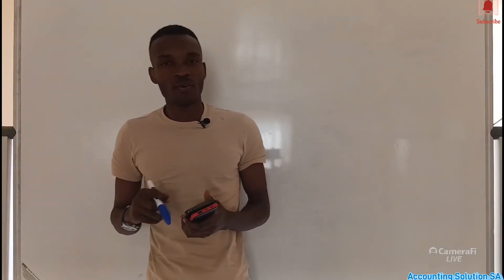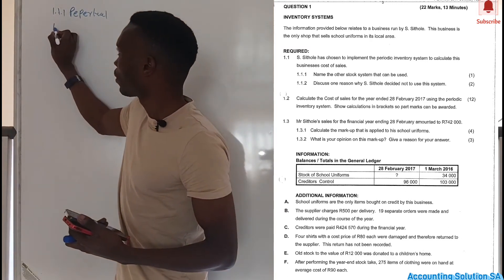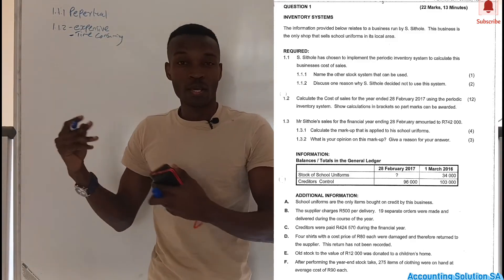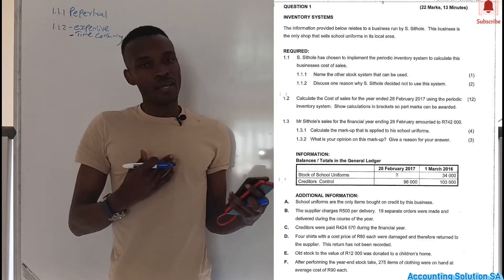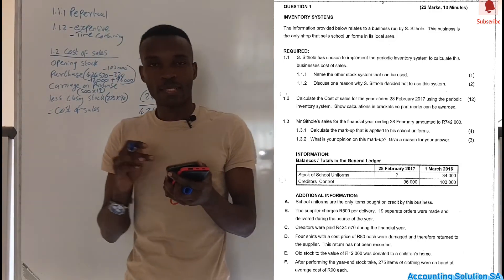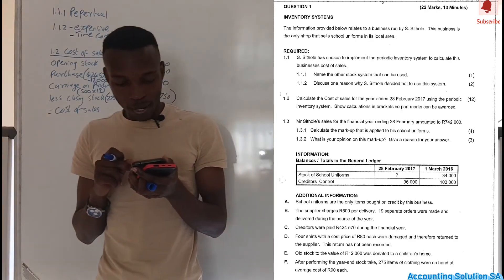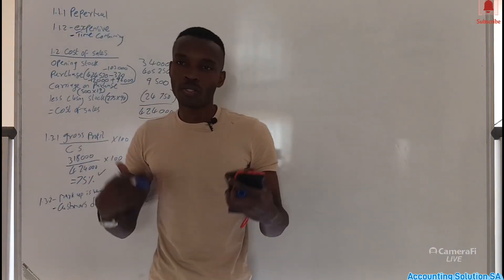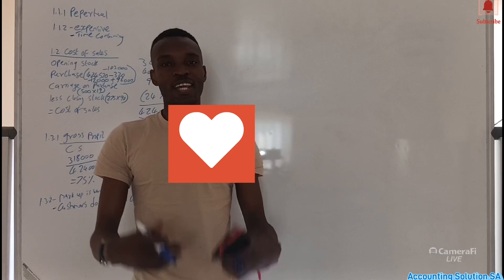Grade 11 Accounting: Inventory System [Periodic System & Cost of Sales Calculations]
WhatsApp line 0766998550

Description:
Welcome to our comprehensive guide on inventory systems and the preparation of trading and purchasing accounts! In this video, we will delve into the essential concepts and techniques required for Grade 11 Accounting, focusing specifically on inventory management.

Inventory systems are crucial for businesses to monitor and control their stock levels, ensuring smooth operations and accurate financial reporting. Join us as we break down the intricacies of trading accounts and purchasing accounts, providing you with a solid foundation in this subject.

Throughout this video, we will explore key topics such as:

1. Definition and types of inventory systems.
2. The importance of inventory valuation methods.
3. How to calculate cost of goods sold.
4. Recording inventory purchases and sales.
5. Preparation and interpretation of trading accounts.
6. Preparation and interpretation of purchasing accounts.